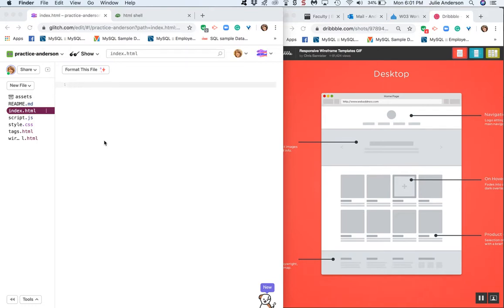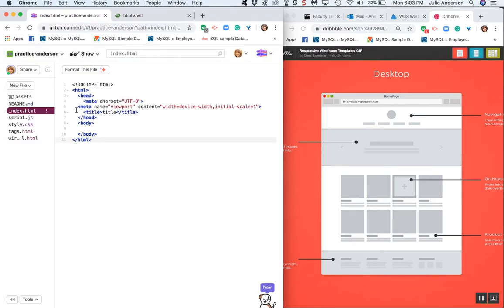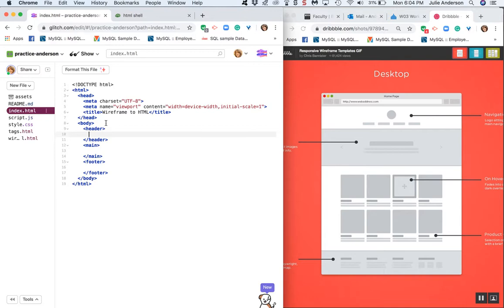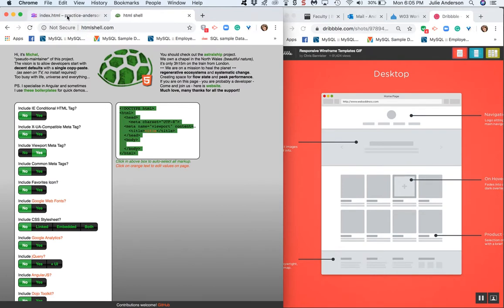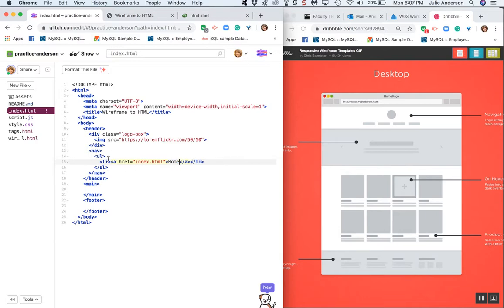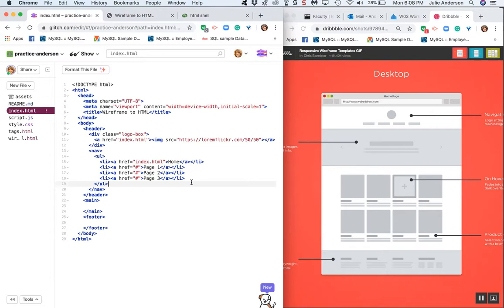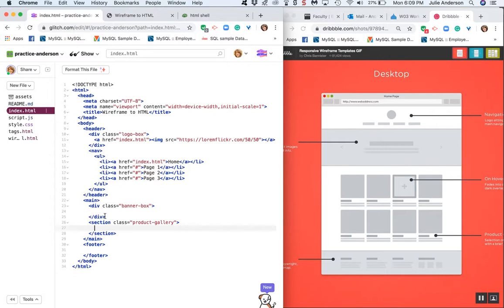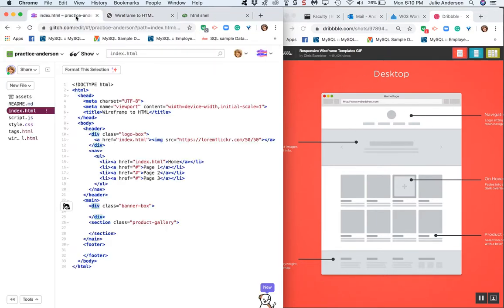wireframe to html